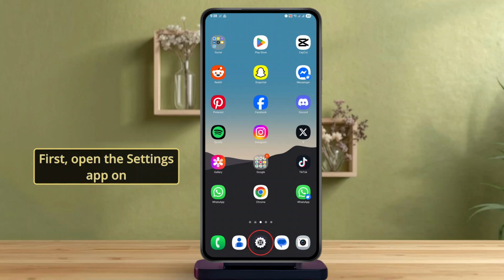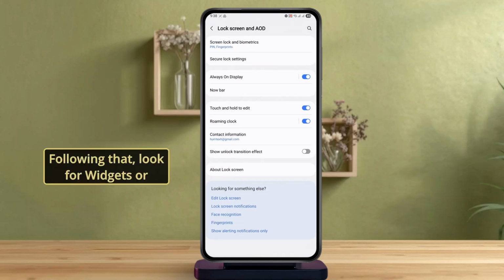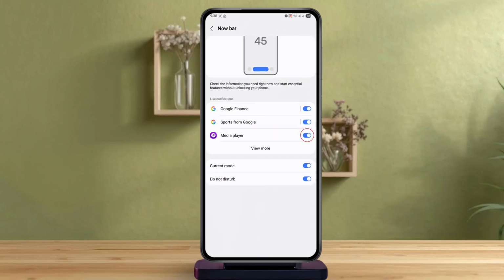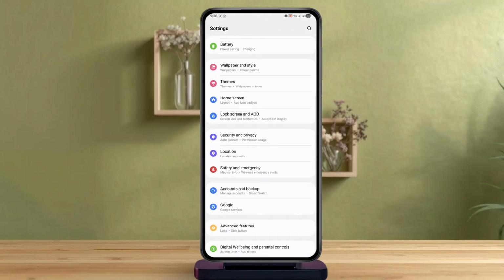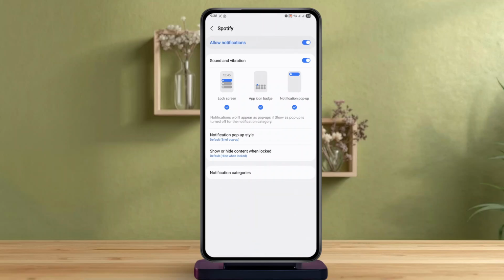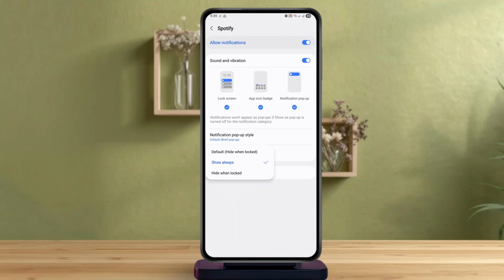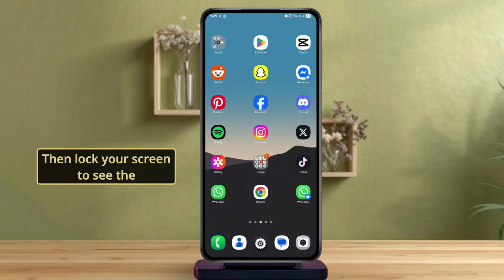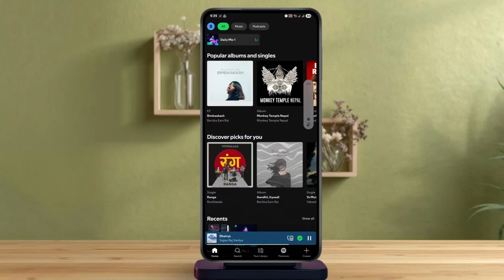How to Show Spotify on Lock Screen on Android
Learn How to Show Spotify on Lock Screen on Android in this step-by-step tutorial. If you want to enable Spotify lock screen display and access Android media controls quickly, this guide will walk you through the exact Android screen settings you need to adjust.

In this video, you’ll discover how to display Spotify on Android using the right Android app display options and music player notifications settings. We’ll also cover Android lock screen customization tips, including how to customize Android lock screen widgets and manage Android lock screen shortcuts for easier music control.

Timestamps:
0:00 Introduction
0:32 Check Spotify Settings